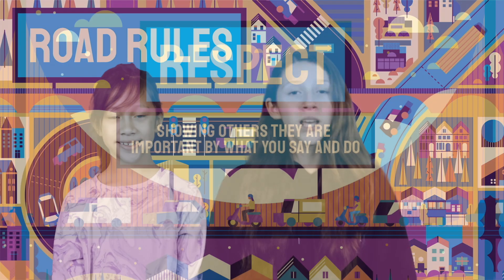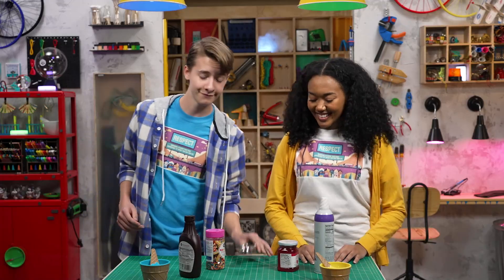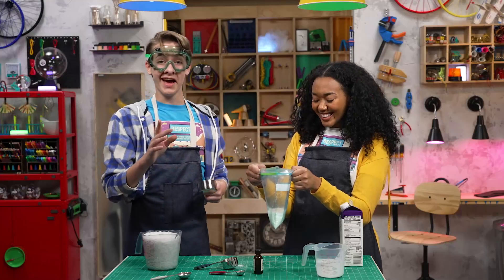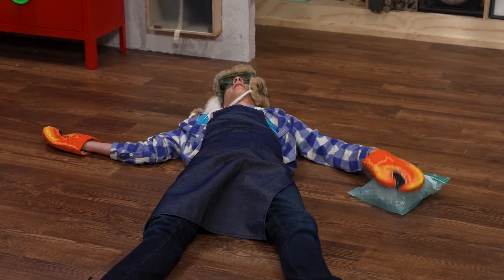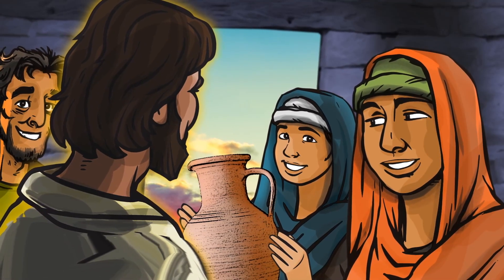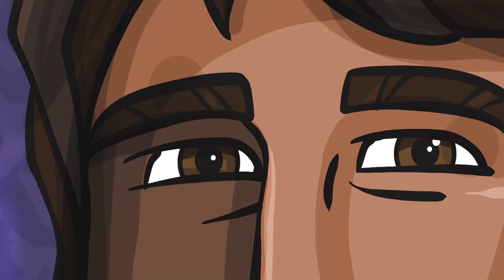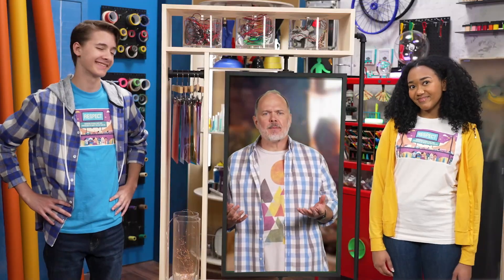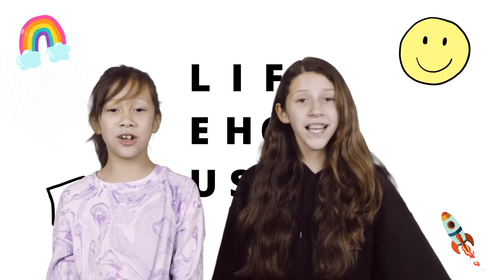February 18/19th LifeHouse Elementary Kids Bible Story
Today’s Bible Story:  Mary and Martha - Luke 10:38-42
Today’s Bottom Line: Take time to show others they are important.
Monthly Memory Verse: “Do to others as you want them to do to you.” Luke 6:31, NIrV
Monthly Virtue: Respect—Showing others they are important by what you say and do
Basic Truth: I should treat others the way I want to be treated.
Orange Curriculum, 252Kids Elementary
February, Week 3